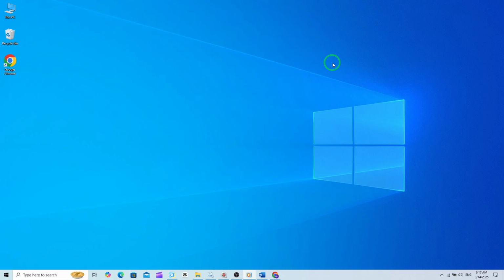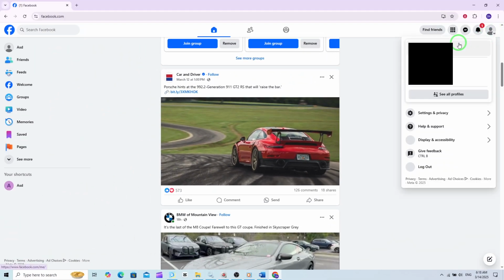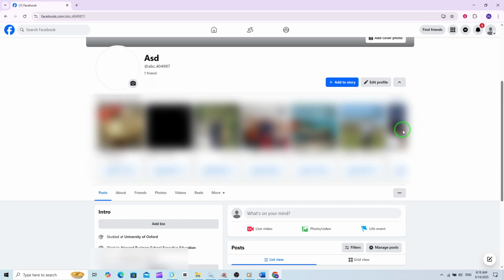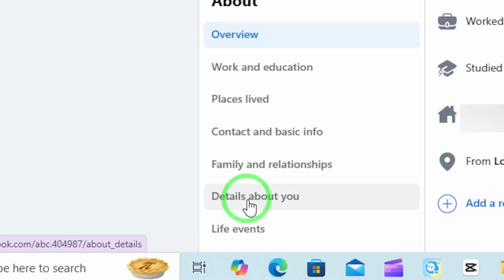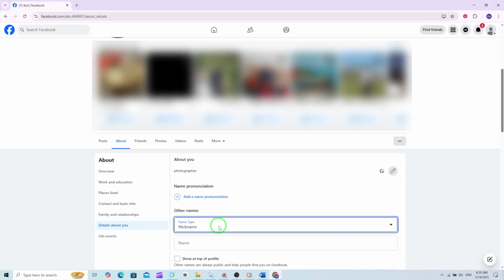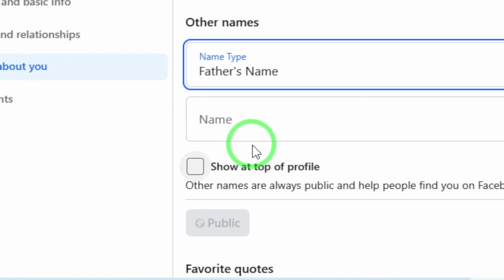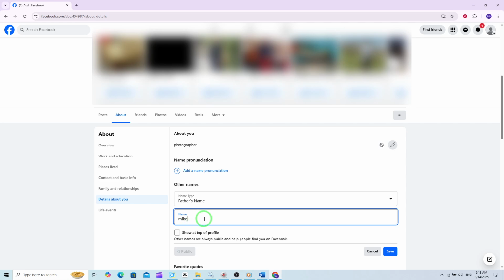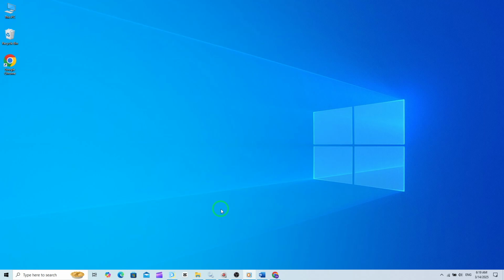How To Add Your Father`s Name On Facebook On PC (New Update)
Learn how to add your father’s name on Facebook using your PC with the latest update! This step-by-step guide will show you how to update your profile details quickly and easily.

Steps:

1. Open Facebook.com.

2. Click on your profile photo at the top right corner.

3. Enter your profile, then go to the About section.

4. Click on Details about you.

5. Add a nickname, birth name, etc.

6. Choose Name type as Nickname.

7. Enter the name and click Save.

Timeline:
00:00 Start
00:12 How to do it
01:05 End